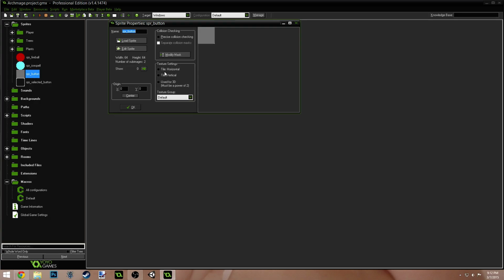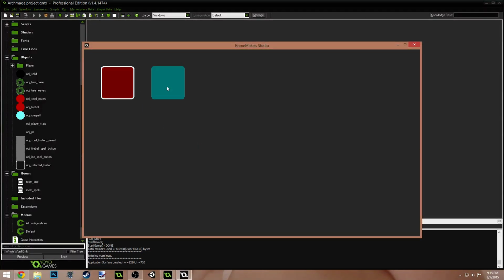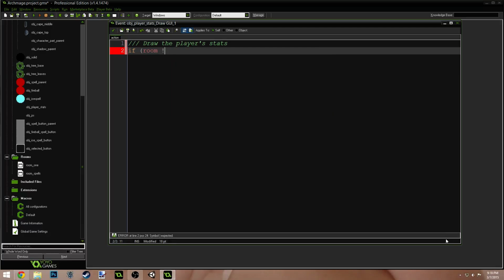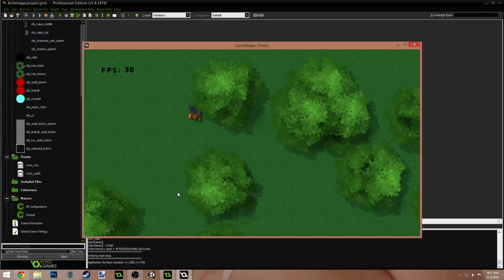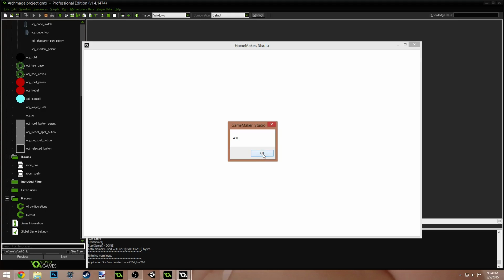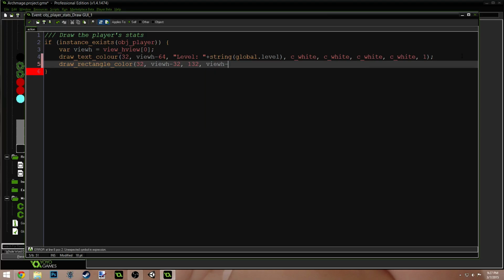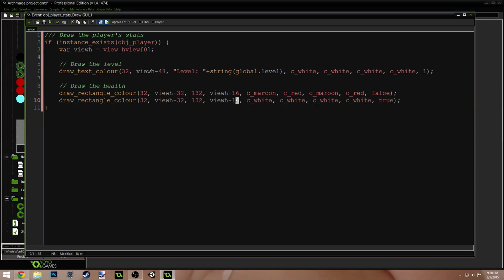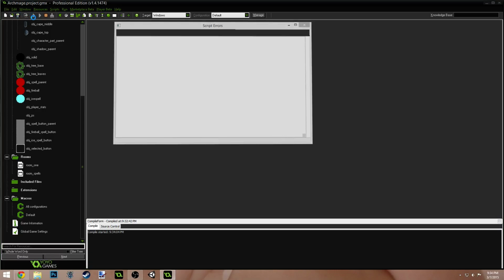[GameMaker Tutorial] Mage RPG 3D [P6] Stats on GUI Layer!